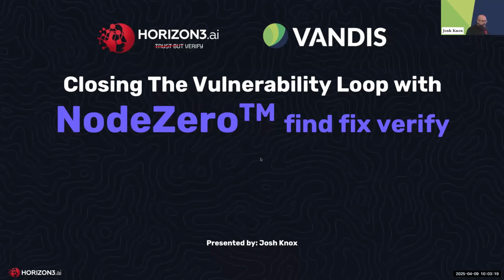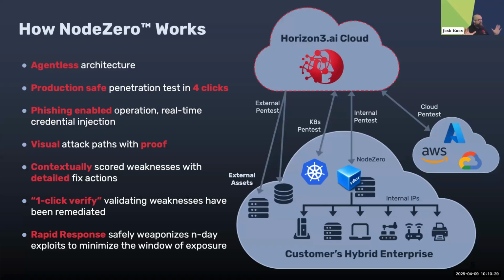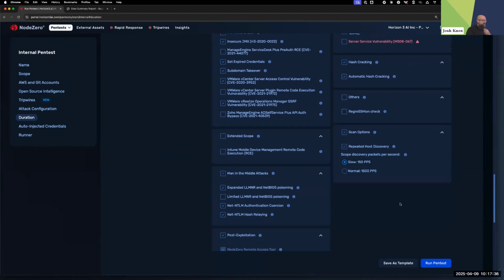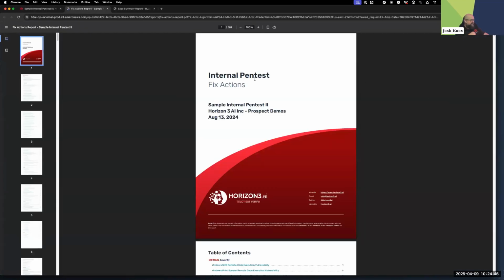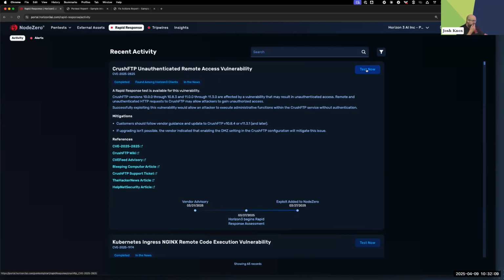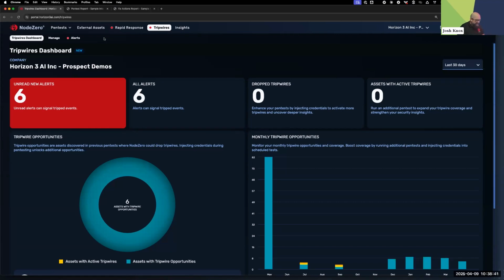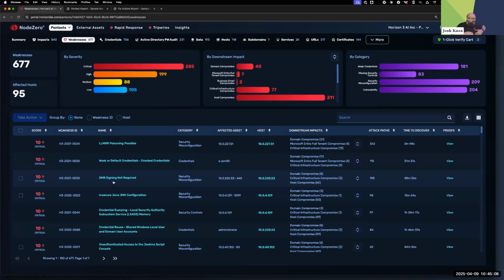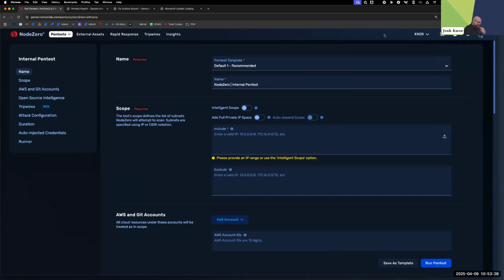Vandis Webinar - Closing the Vulnerability Loop with Horizon3 NodeZero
Penetration testing is an important part of any company’s cybersecurity strategy, but most companies conduct them in a way that suffers from numerous flaws. That’s the bad news. The good news is that a better, more automated, and faster approach to pentesting has arrived.

Join Vandis and our partner Horizon3 for an on-demand webinar and demonstration of the NodeZero pentesting platform.

Learn how to run autonomous, scheduled pentests:
• Across your entire attack surface, including internal, external, on prem, cloud, and even kubernetes
• As frequently as you like, on your own
• And gain immediate, prioritized remediation steps and one-click verify steps

We’ll also introduce Horizon3’s NodeZeroTM new Rapid Response, Tripwire and Insight capabilities.